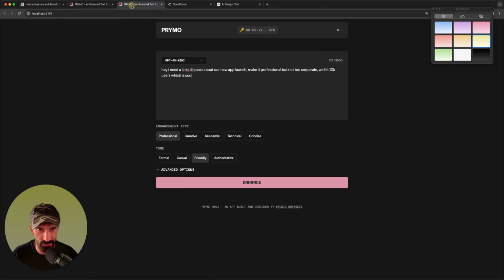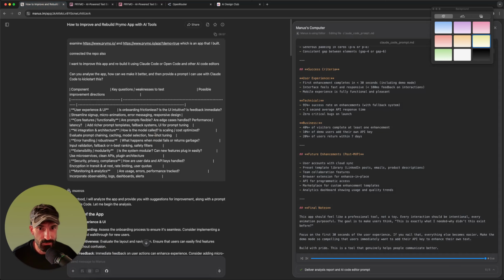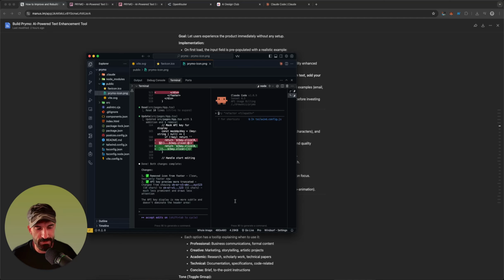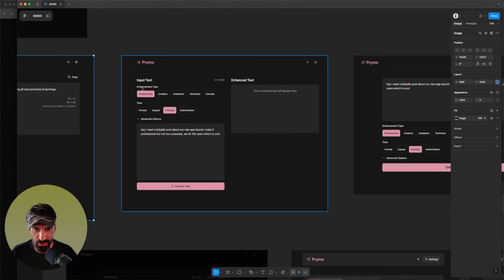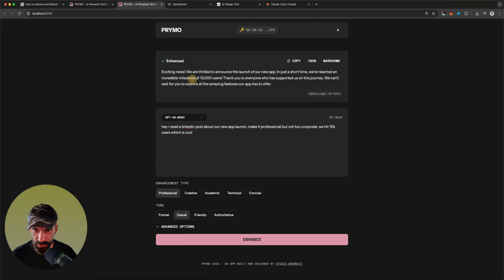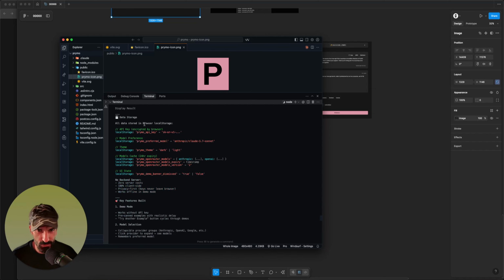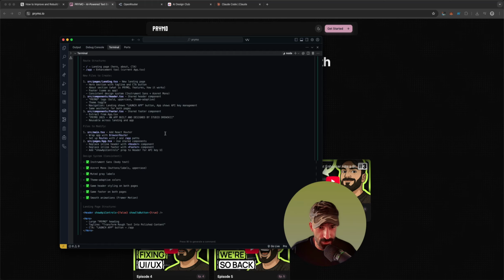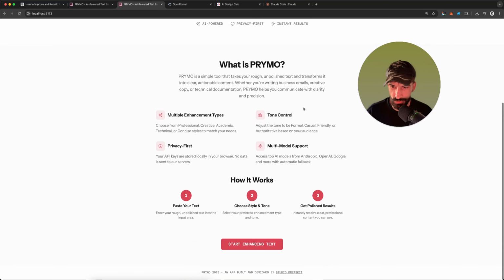Rebuilding Prymo With Claude Code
I rebuild Prymo, my prompt enhancer, with two tools. Manus analyzes the old app and writes a rebuild prompt, then Claude Code does the rebuild: a simpler flow, enhancement types and tones, a cleaner layout, an API key setting, copy and export options, a demo mode for people without a key, model fallback through OpenRouter, and a new landing page that shares the app's design system. Prymo is no longer online.

0:00 What the app does
2:00 The two tools, Manus and Claude Code
3:40 The Manus analysis and rebuild prompt
4:50 Installing Claude Code
7:00 The first rebuild
9:00 A cleaner layout and API setting
10:00 Themes, types and tones
11:00 Copy and export options
12:30 The API key flow
14:00 How Prymo works
15:00 Demo mode and model fallback
17:20 Planning a landing page
19:45 A shared footer and design system
22:00 The finished landing page
23:05 Wrap-up